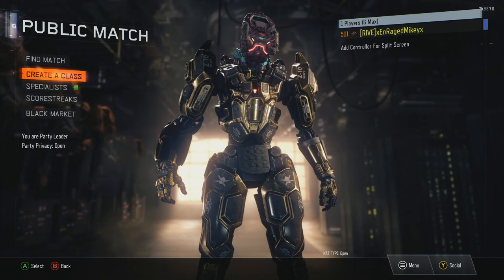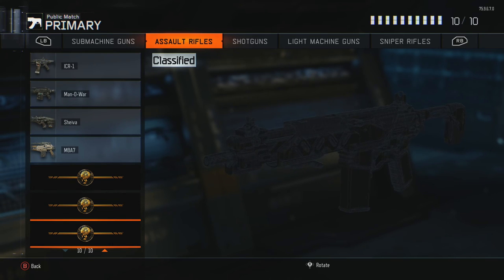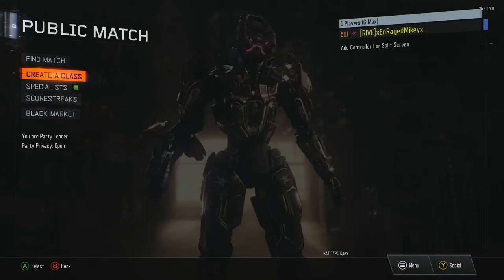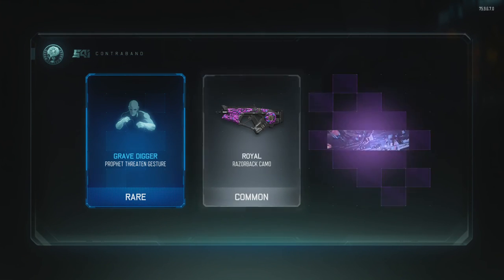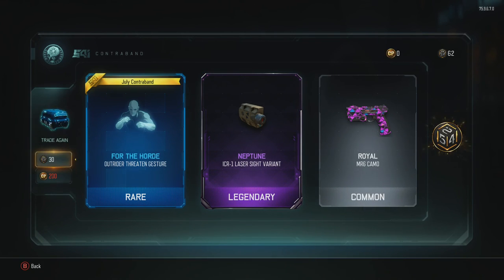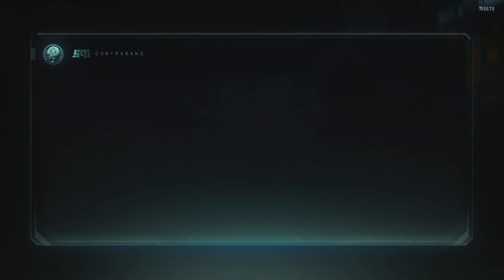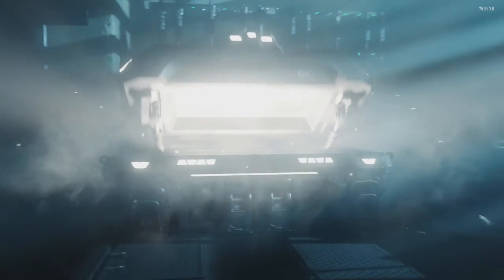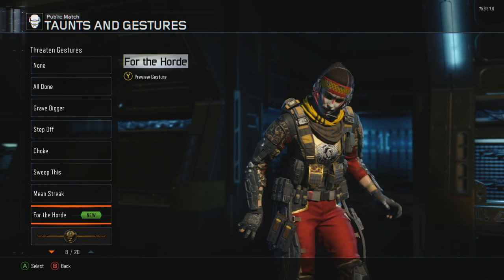**SHOWCASING** ALL NEW BLACK OPS 3 WEAPONS **PLUS** SUPPLY DROP OPENING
Hey guys today I am showcasing all of the new black ops 3 weapons, sorry about there not being a video yesterday my computer is really fucked up and I don't know how to fix it I'm probably going to end up having to build/get a new one